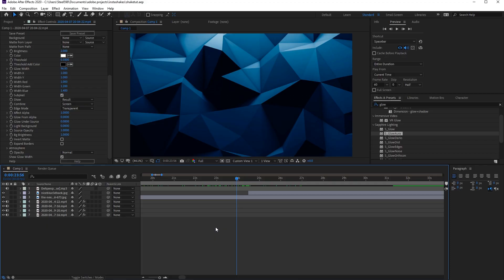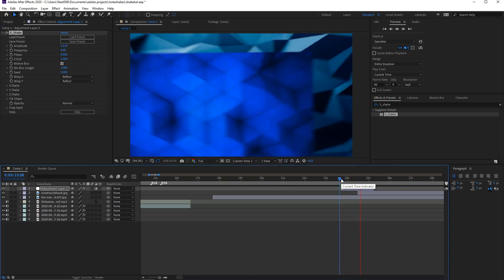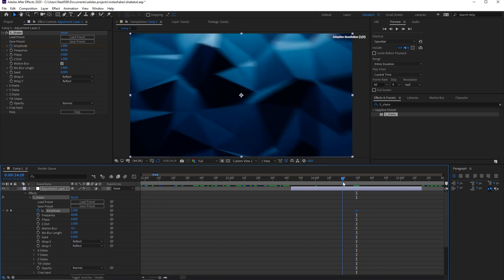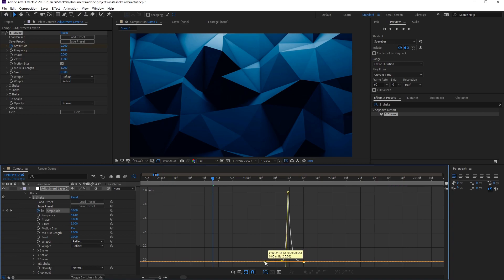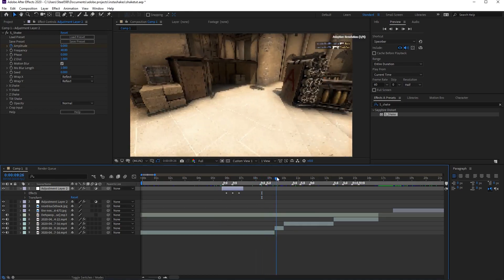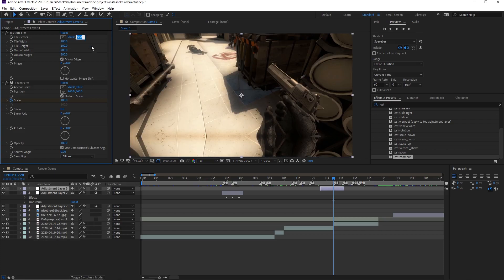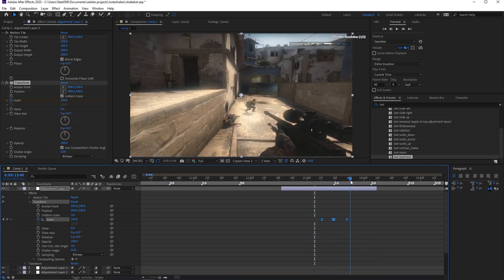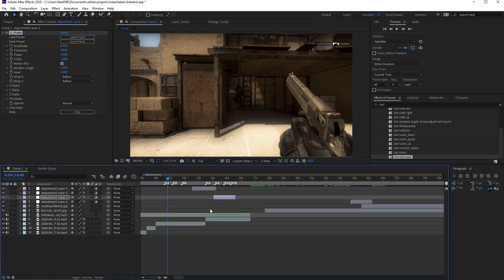How to make Shakes+Fast Transitions|After effects|Tutorial part 3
PLEASE leave feedback or requests on what you want to know about after effects editing and post your discord below for the free transition pack!